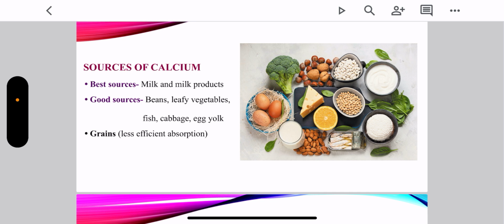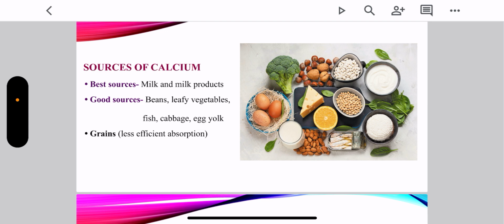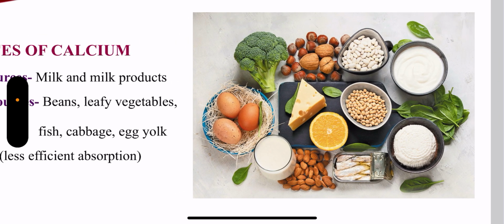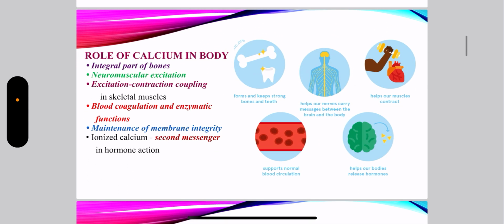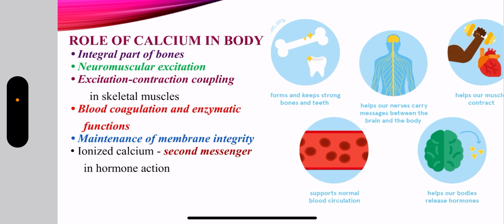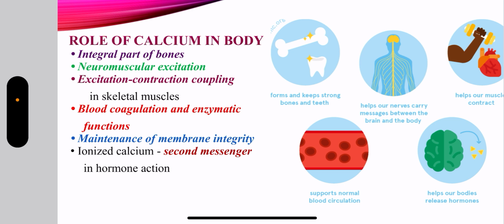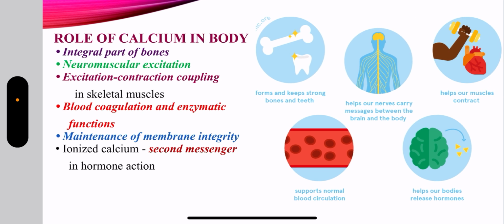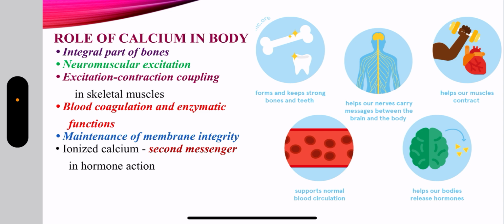Sources and role of calcium